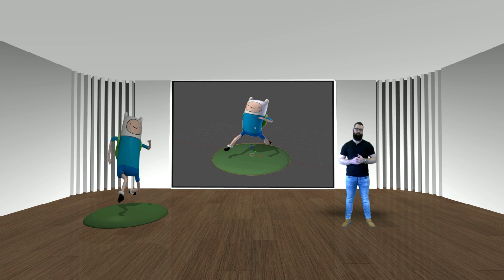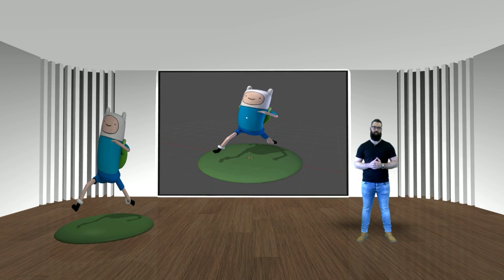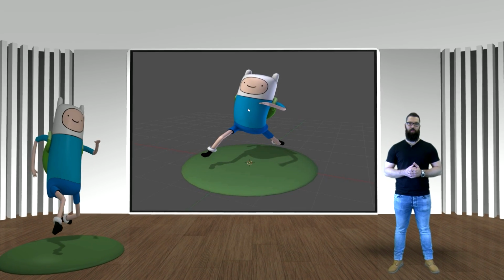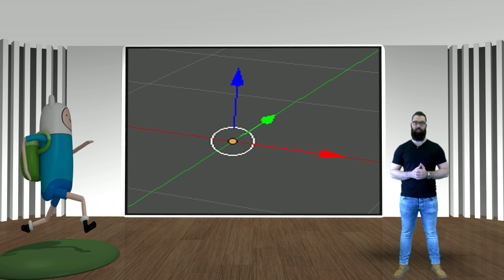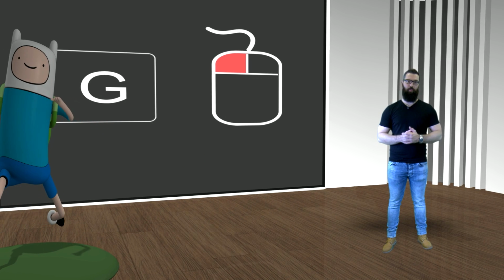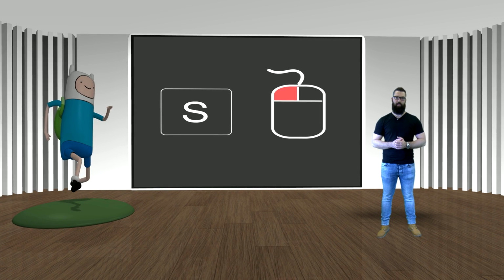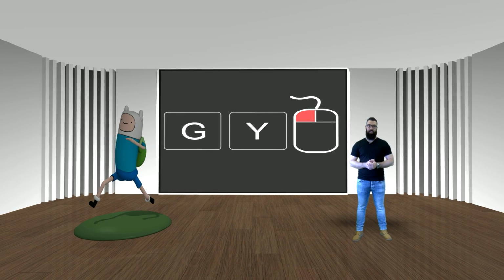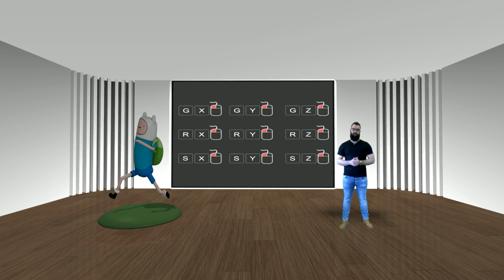Lapland UAS - Example of a course material for the educational purposes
Virtual Blender Crash Course, produced with SmartSet's SmartEducation-template in 1.5 hours.